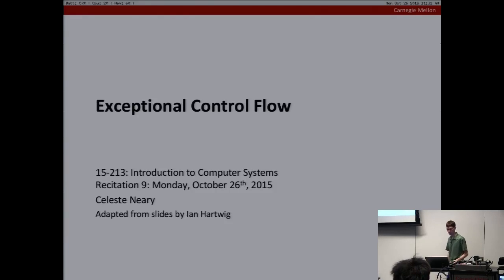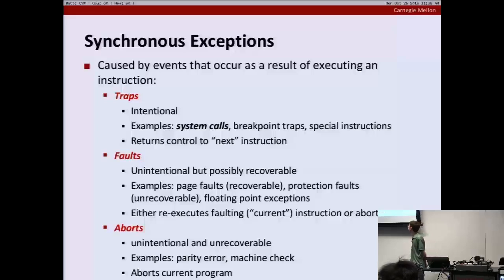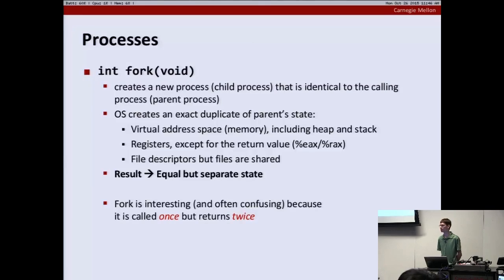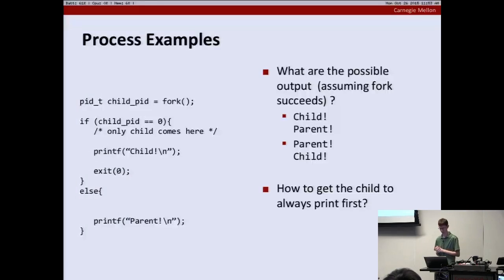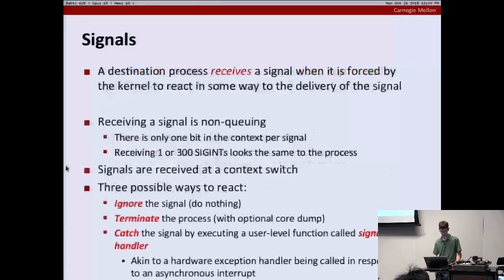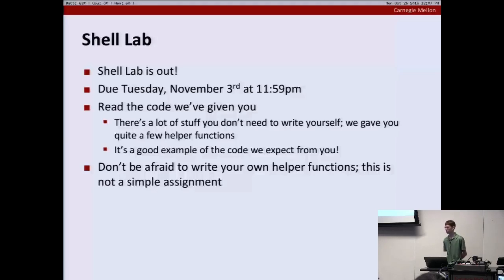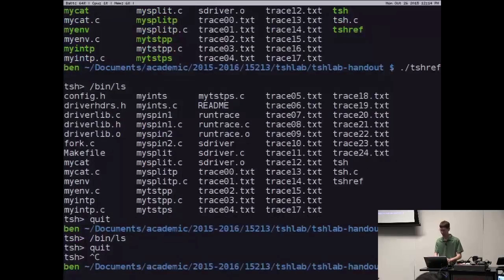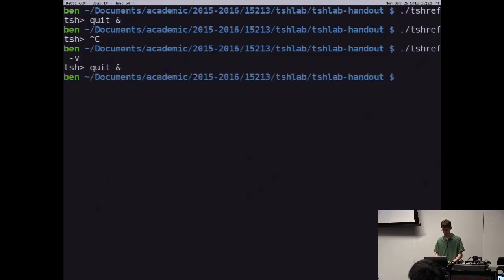Recitation 9 Shell Lab, Processes, and Signals, and I O 720P